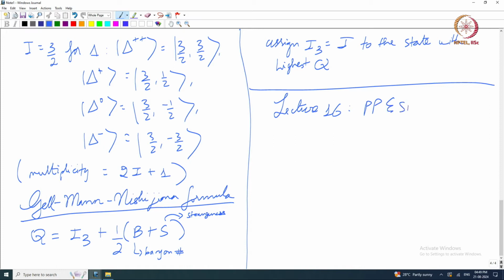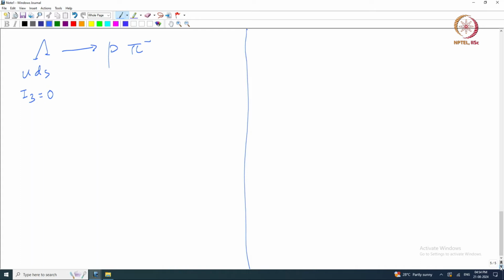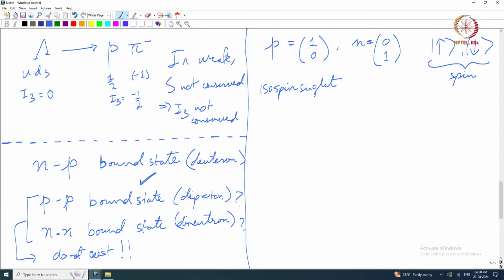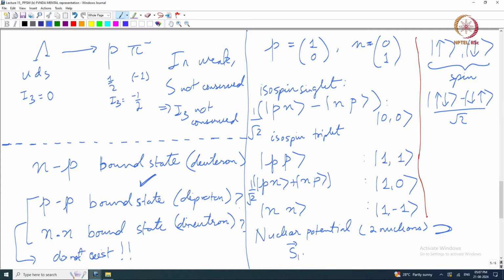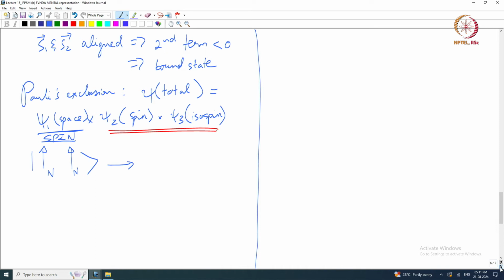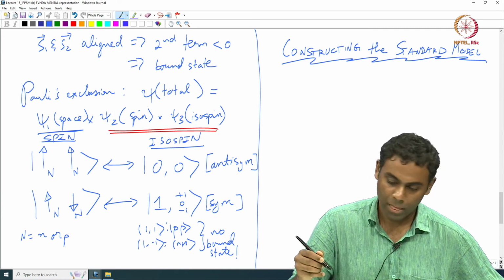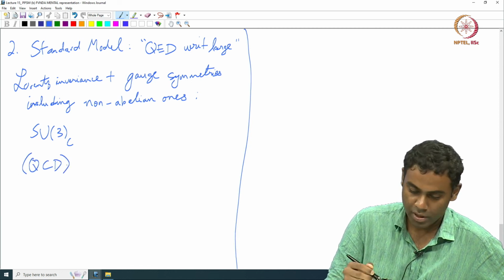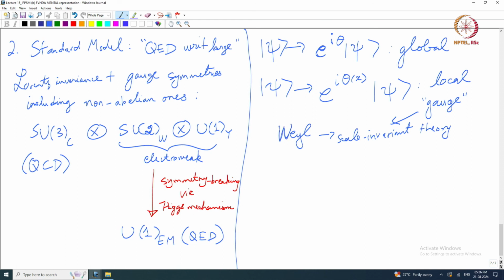Lec 16 Consequences of isospin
Deuteron, Pauli exclusion, singlet, triplet